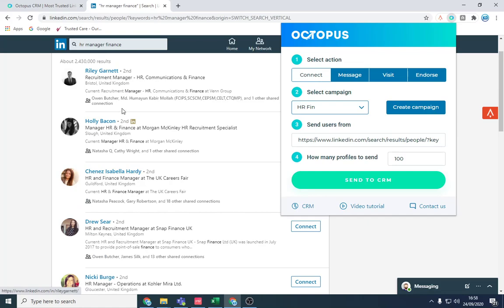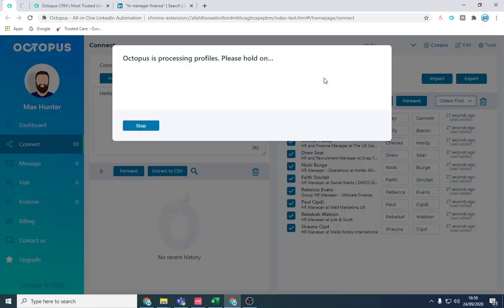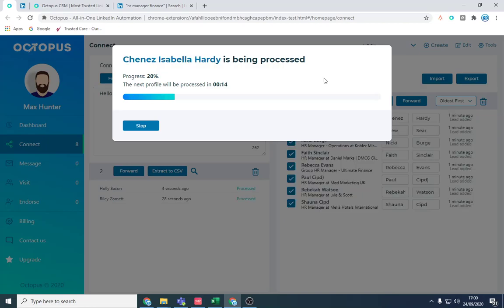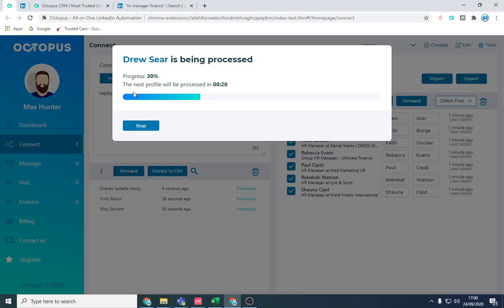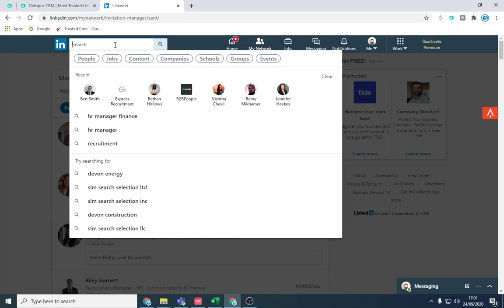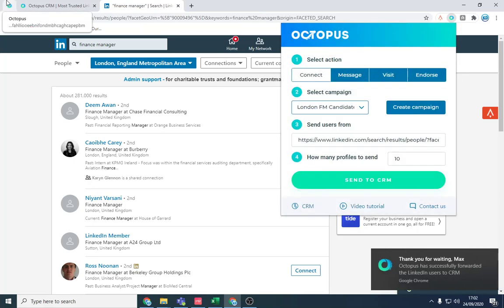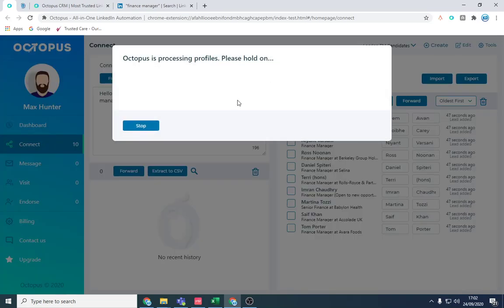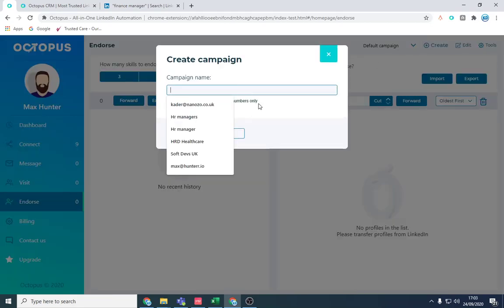Most Powerful Linkedin Recruitment Software - Octopus CRM review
This is the most powerful Linkedin automate software that will land you clients and candidates fully on automation. Octopus CRM is the most tool I can't recommend it enough!